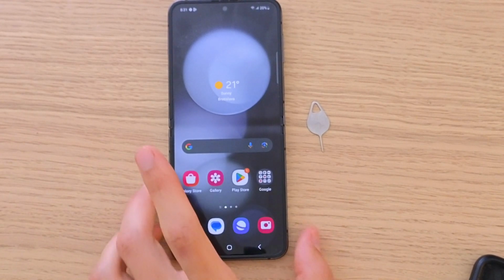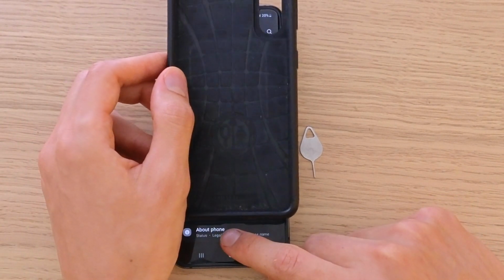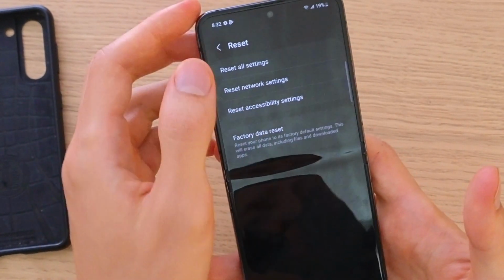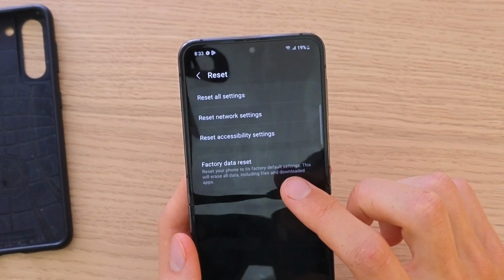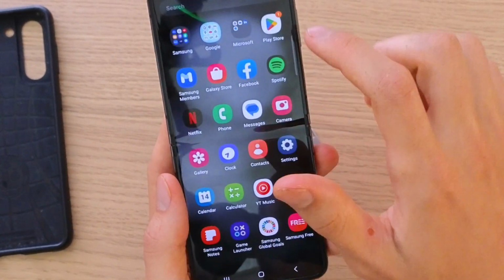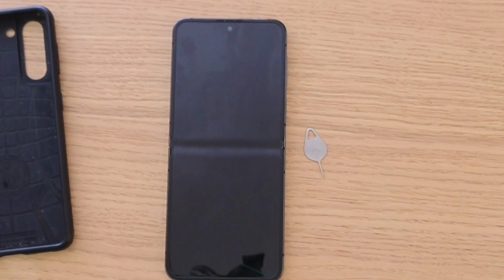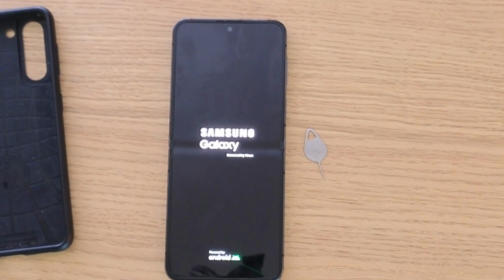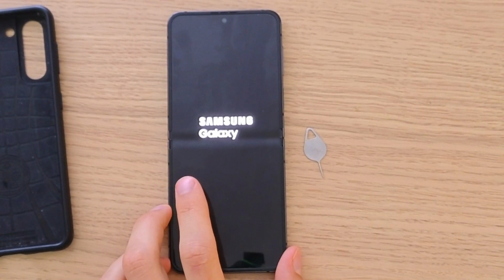Galaxy Z Flip 5 - How to Factory Reset